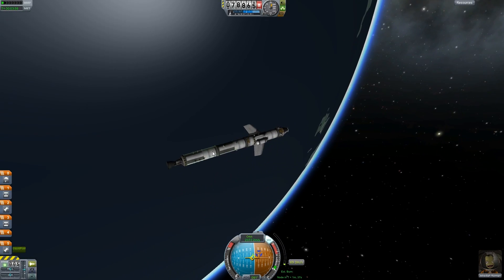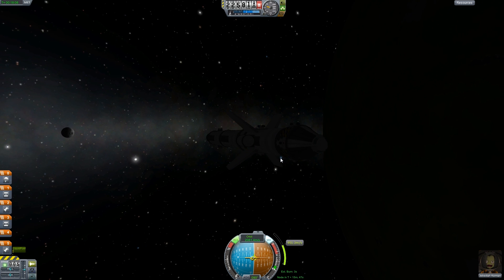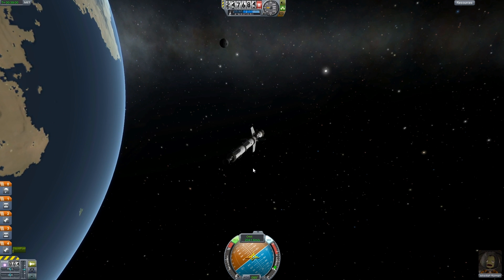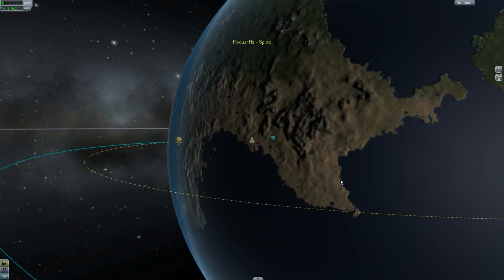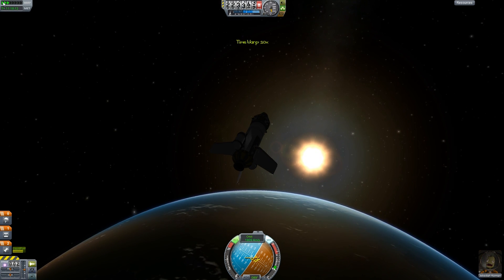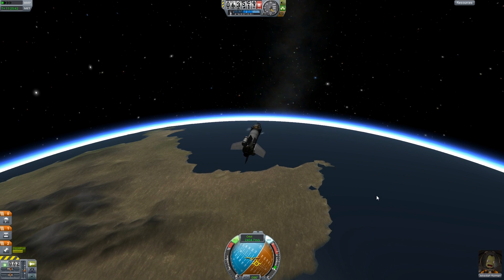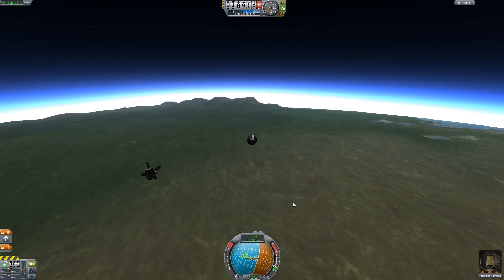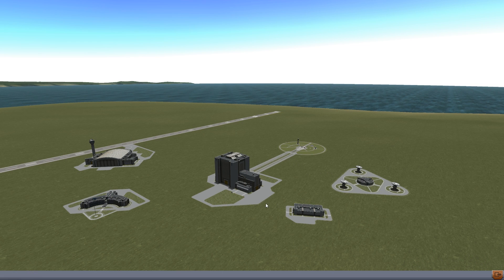Kerbal Space Program - Episode 3 | Deorbiting!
A brand new series for Snipez to show off some of his rocket science prowess.
Today we continue the mission of getting our first Kerbal into a stable circular orbit.

The game is Kerbal Space Program, find it on steam.